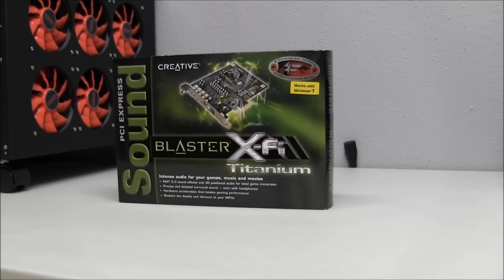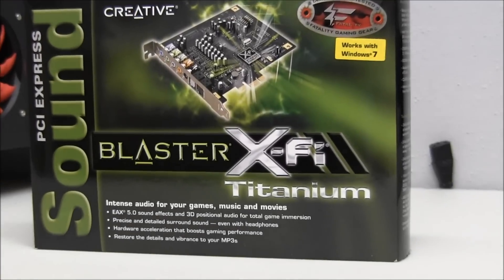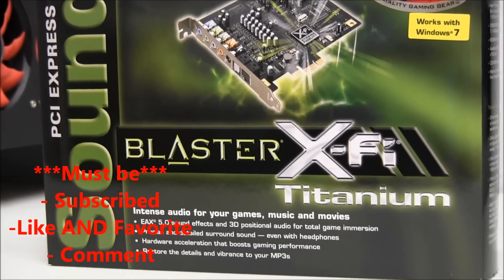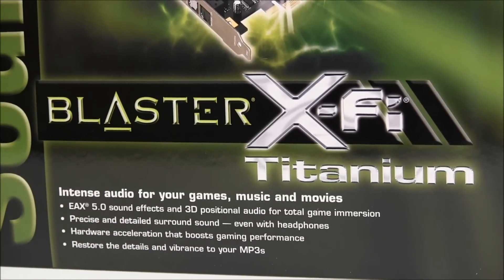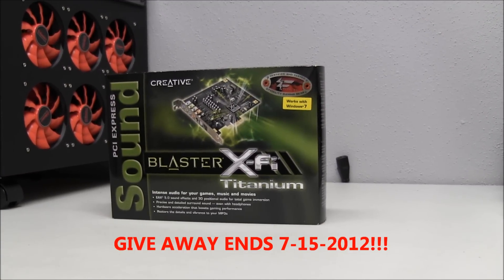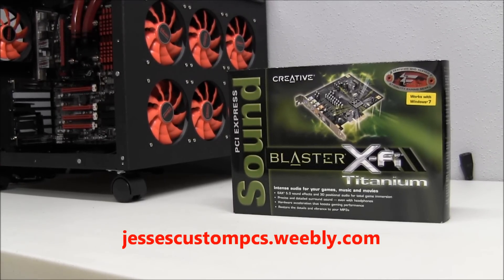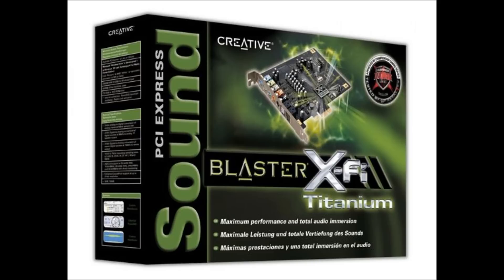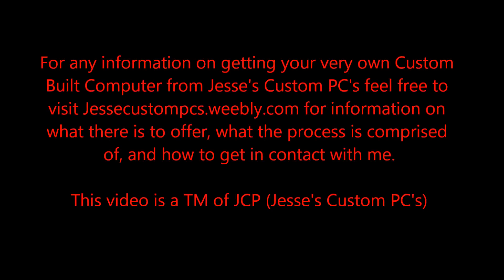Sound Blaster X-fi Give away!!! ENDS 7-15-2012!! JCP